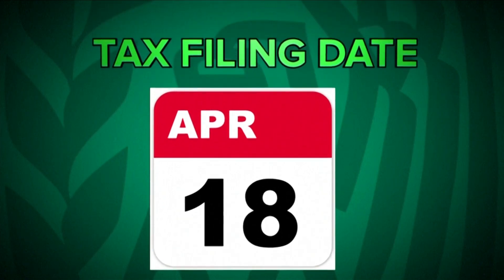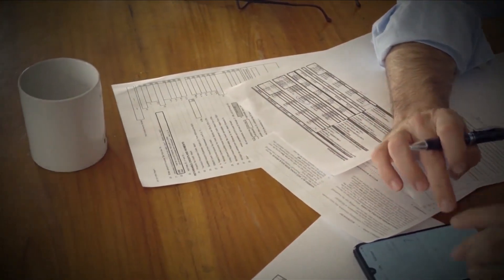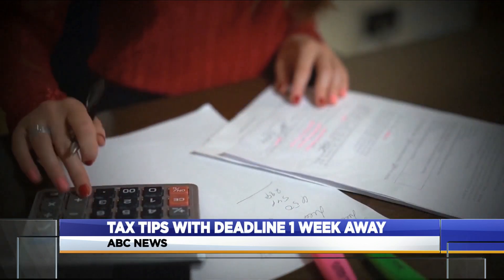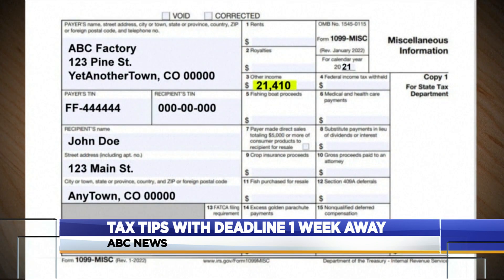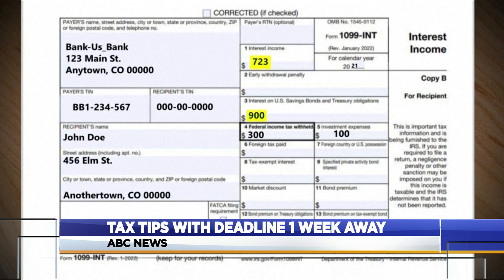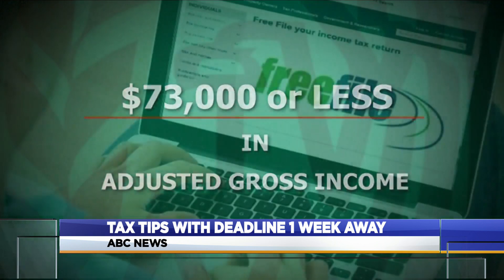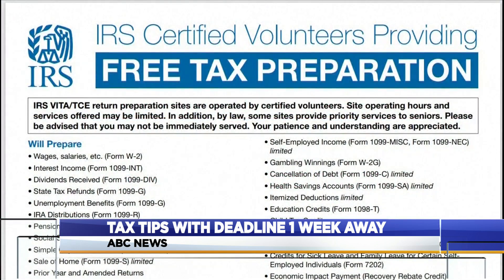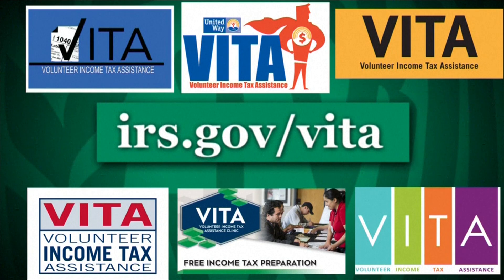Tax Tips With Deadline 1 Week Away